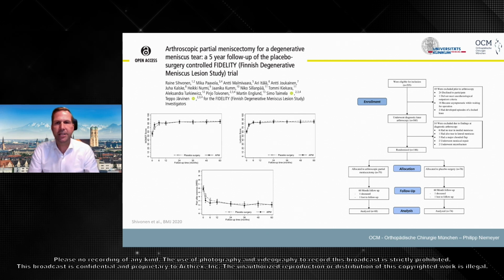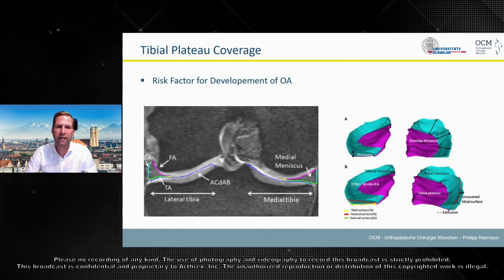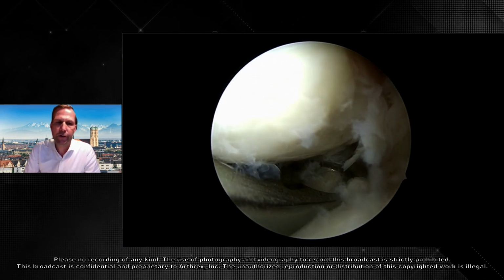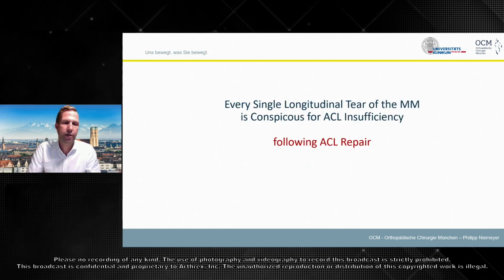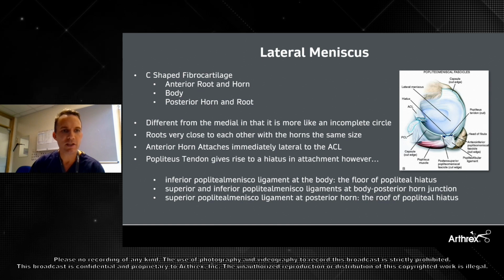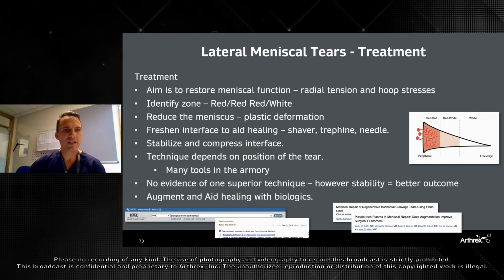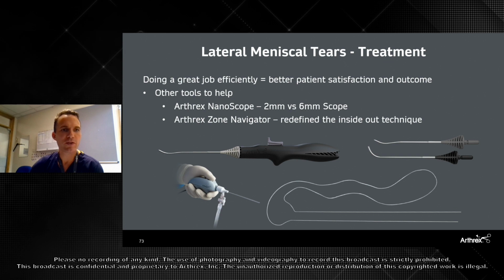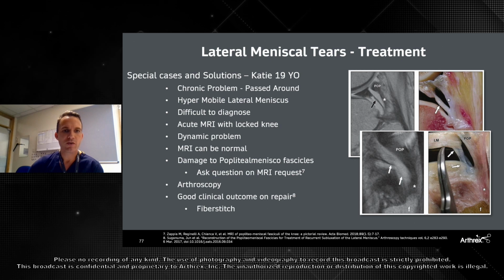OrthoPedia Webinar - Knee - Degenerative and Traumatic Meniscus Disorders